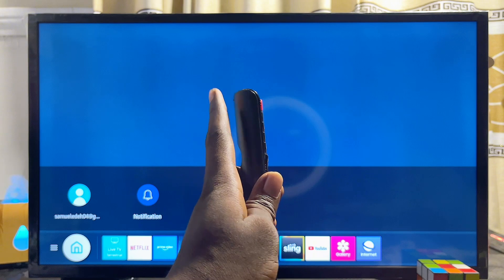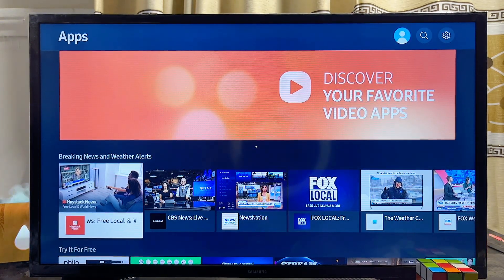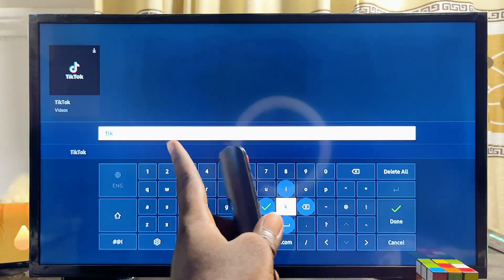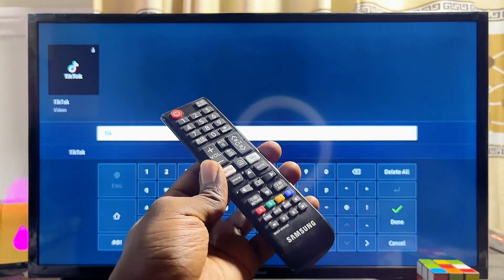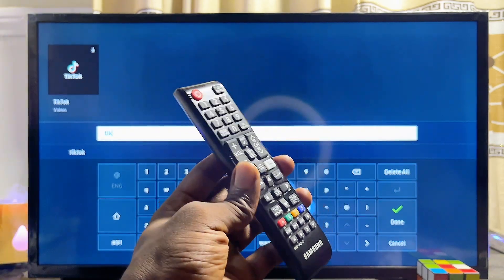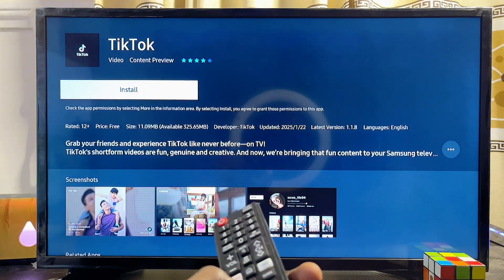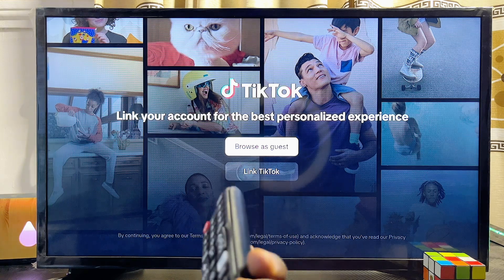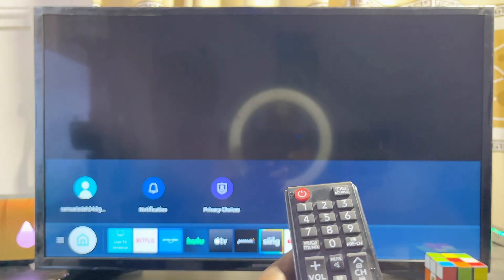How to Install TikTok on Samsung TV | Watch TikTok on Samsung Smart TV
In this video, I’ll show you how to download and install the TikTok app on your Samsung Smart TV so you can start watching your favorite videos right on the big screen. The TikTok app is already available in the Samsung Smart TV App Store, and I’ll guide you step by step on how to access the store, search for TikTok, and install it seamlessly.

If you don’t see the TikTok app in your Samsung TV’s app store, it’s likely because the app isn’t available in your region. But don’t worry—I’ll also show you how to change your Samsung Smart TV region to access and install TikTok without any issues. Whether you have a Samsung Tizen OS Smart TV or a newer model, this method will help you get TikTok up and running in no time.

Check out this video to Change the Region of your Samsung TV to make the TikTok app available